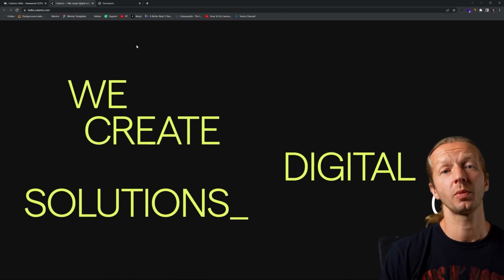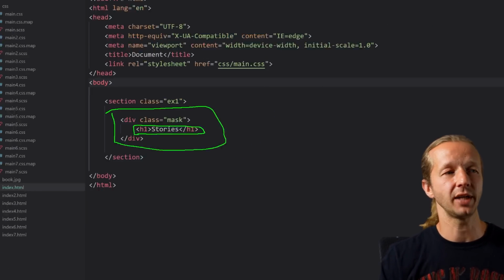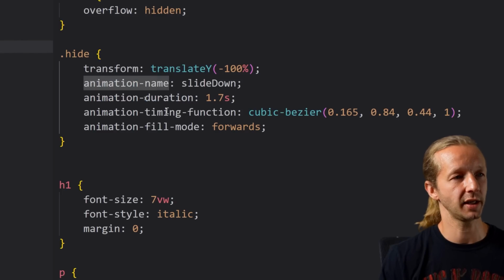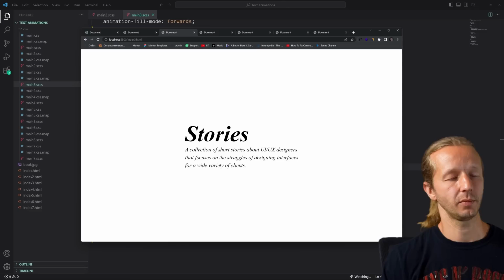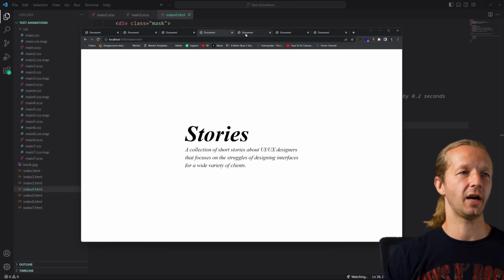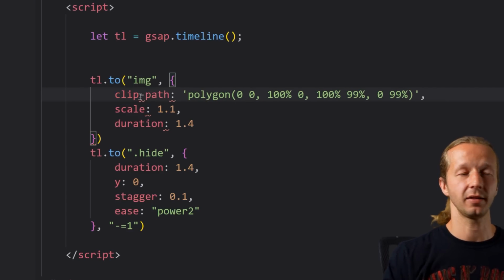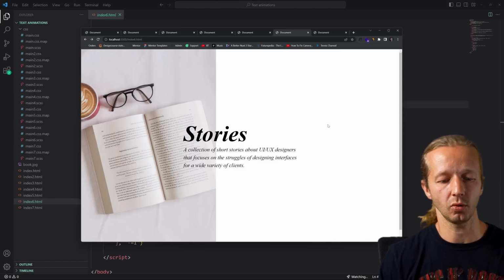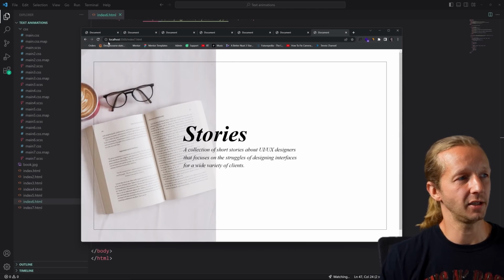The Most Popular UI/UX Animation Technique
-- Today, I'm going to show you 7 different levels of UI/UX animation complexity. These will involve the usage of CSS animations, as well as JavaScript animations with the help of GSAP for the more complex examples.

0:00 - Intro
0:22 - How it Works (Figma Demo)
1:10 - Example 1
2:50 - Example 2
4:14 - Example 3
5:34 - Example 4
7:17 - Example 5
9:36 - Example 6
12:24 - Example 7